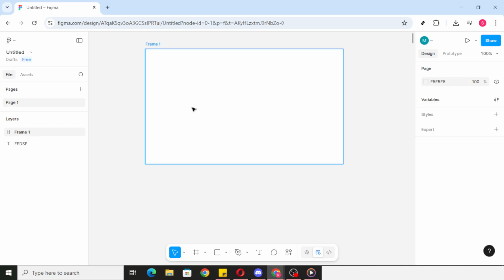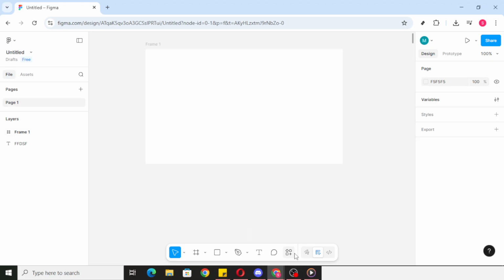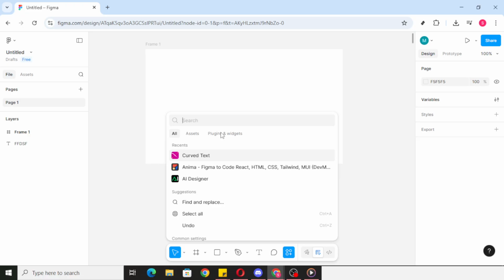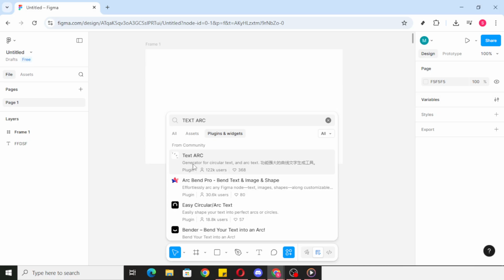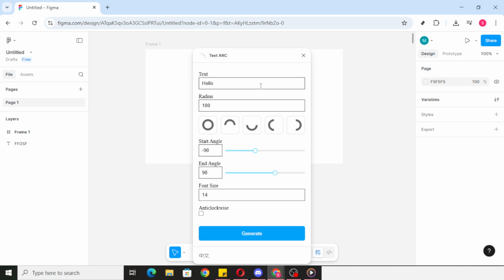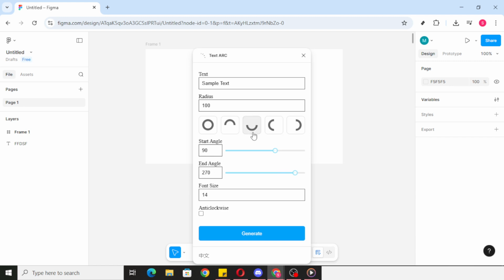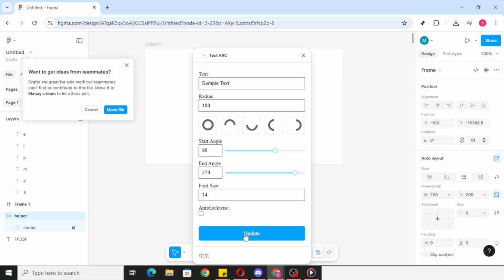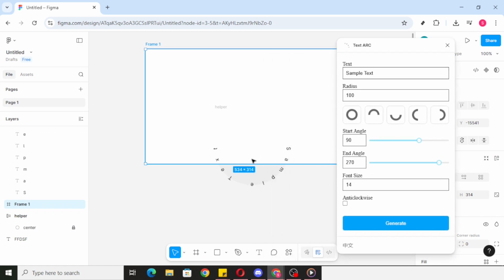How to Create Circular Text in Figma Simple Tutorial (full guide)